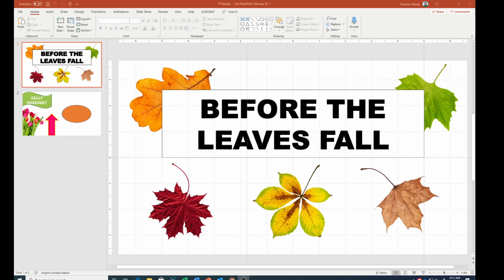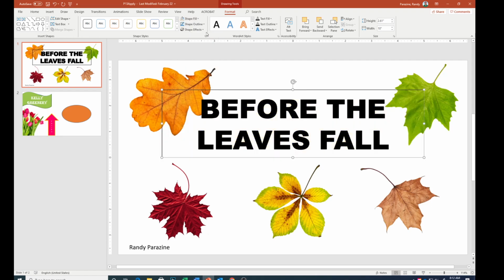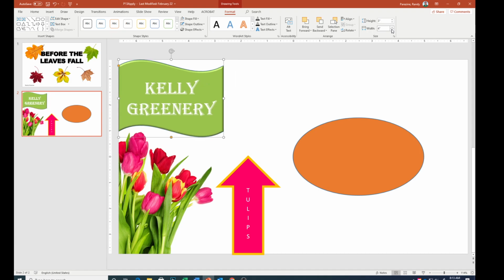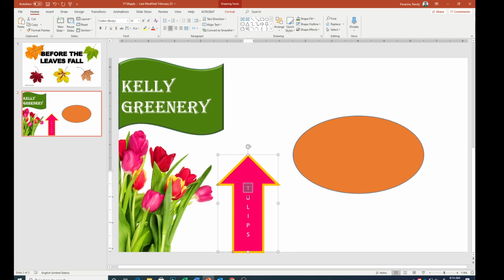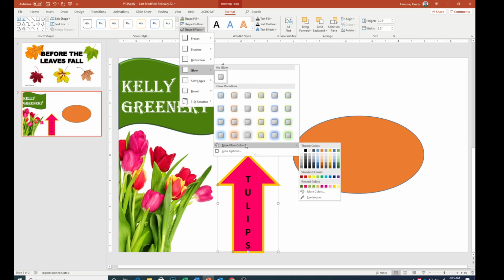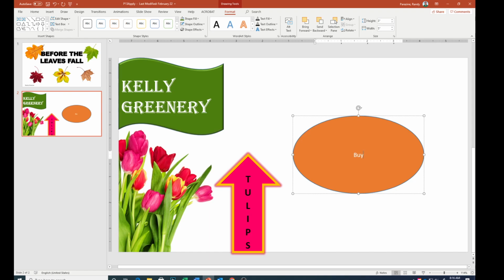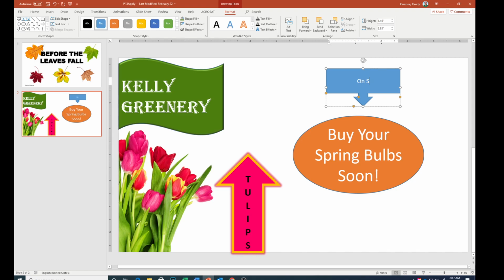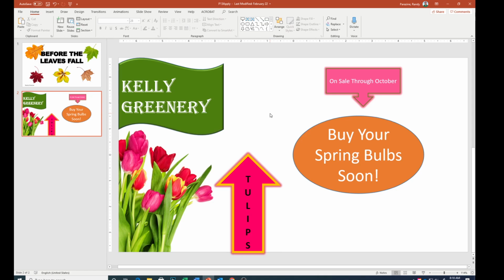PowerPoint Apply 13